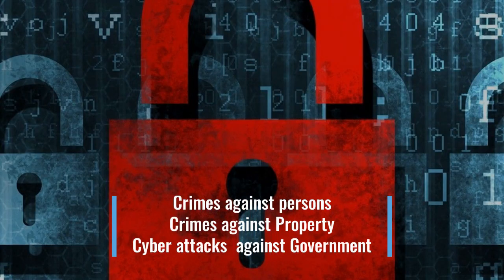What is Cyber crime| Types of cyber crime| Crimes against Property| cyber attacks against Government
A cybercrime is a crime that involves a computer or a computer network or mobile. Specially Devices over internet . The computer may have been used in committing the crime, or it may be the target.
Crimes against Property
Cyber Crimes against Government
Intellectual Property Crimes
Cyber Squatting
Cyber Vandalism
Hacking Computer System
Transmitting Virus
Cyber Trespass
Internet Time Thefts
Cyber Terrorism
Cyber Warfare
Distribution of pirated software
Possession of Unauthorized Information